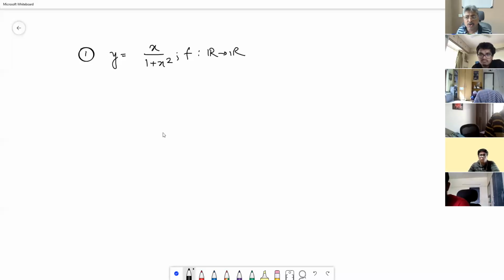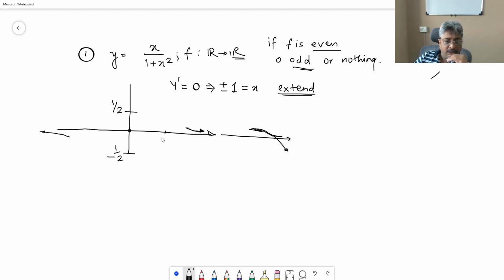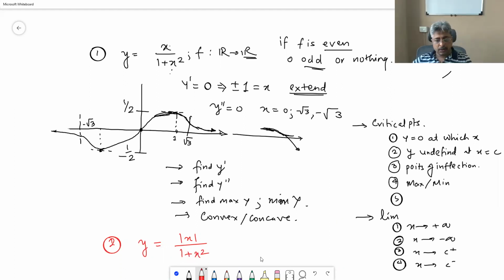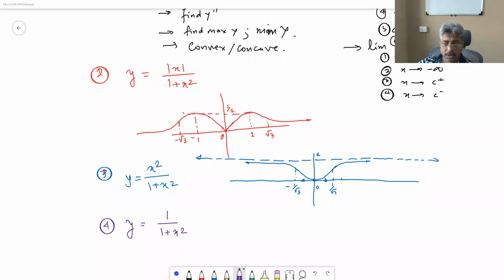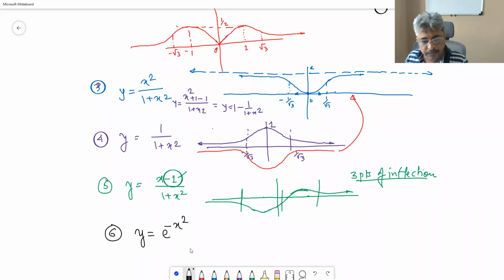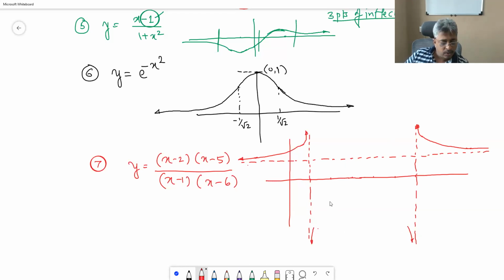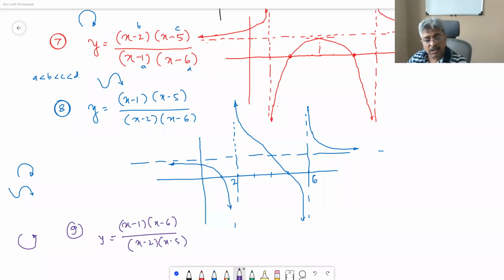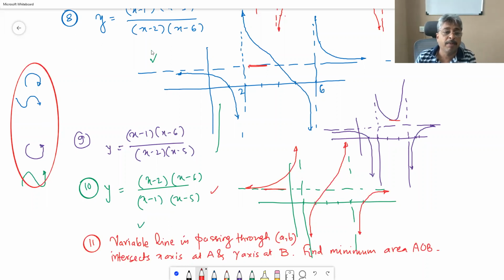Differential Calculus 34